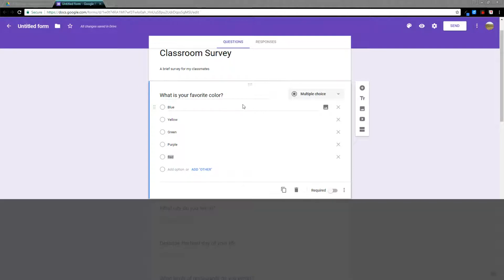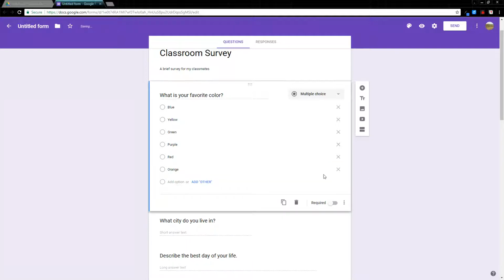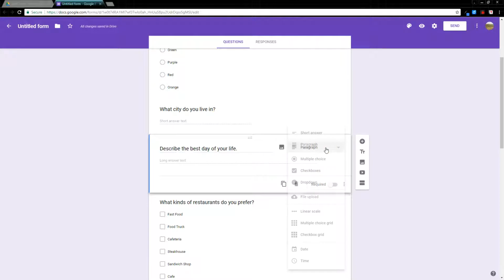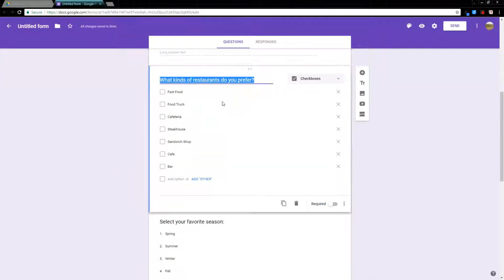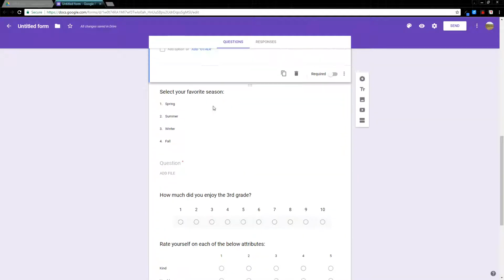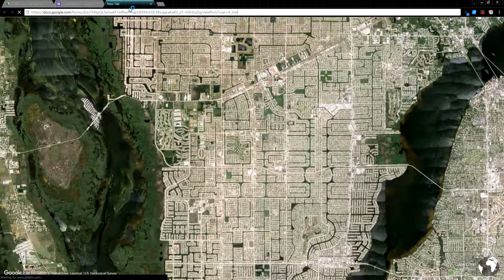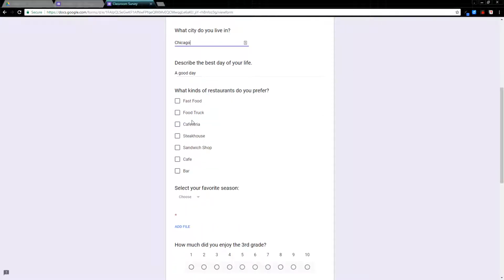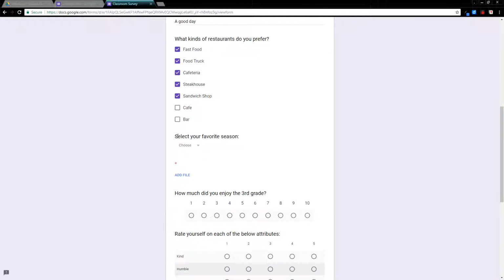Google Forms Question Types I